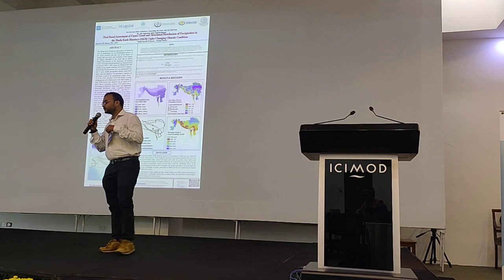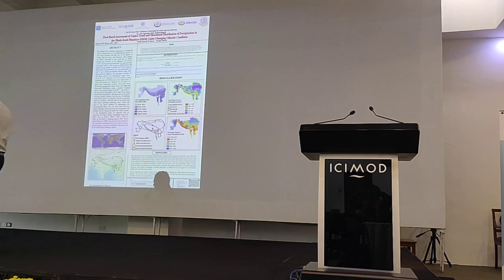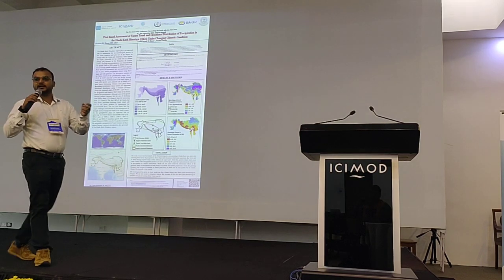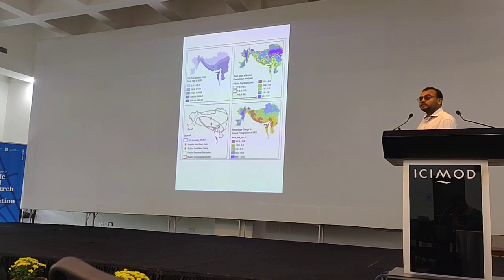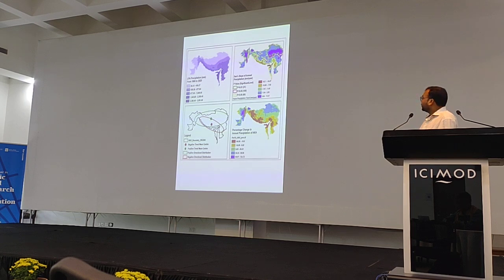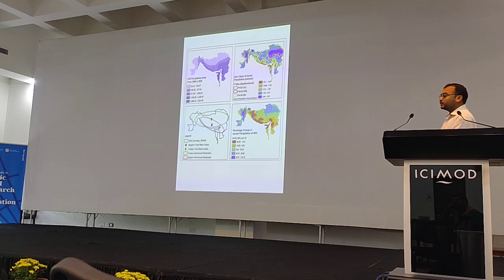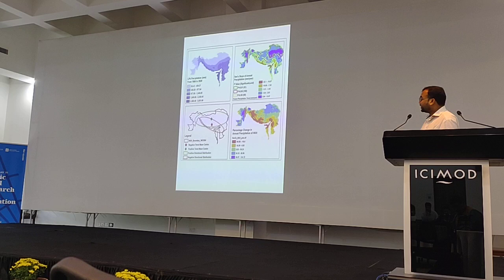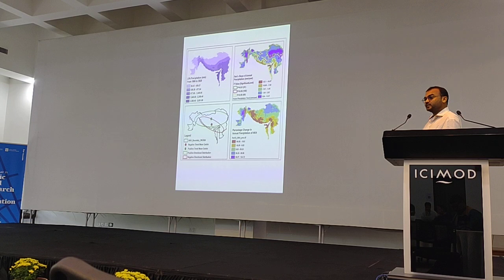FIRST INTERPOLAR CONFERENCE#IPC# ICIMOD#2023#Future Trend#Precipitation#Hindu Kush Himalaya (HKH)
Title of Presentation Pixel Based Assessment of Future Trend and Directional Distribution of Precipitation in the Hindu Kush Himalaya (HKH) Under Changing Climatic Condition